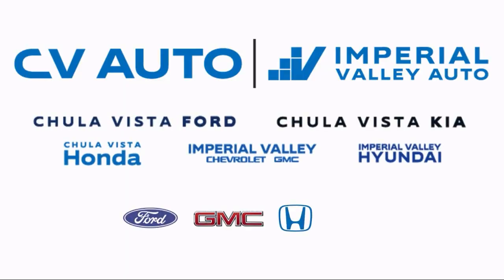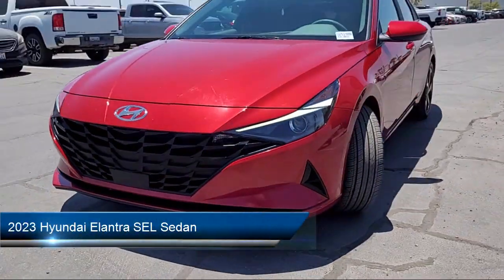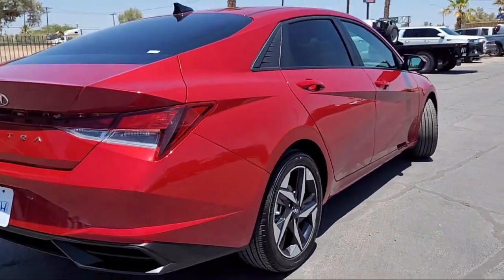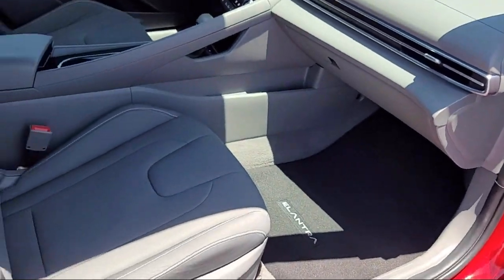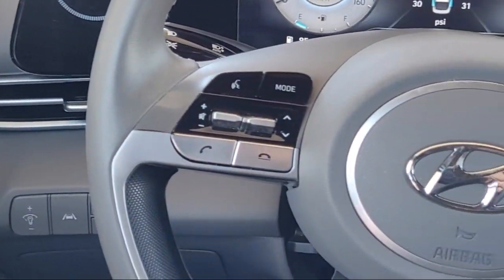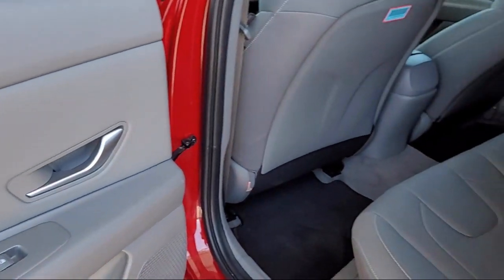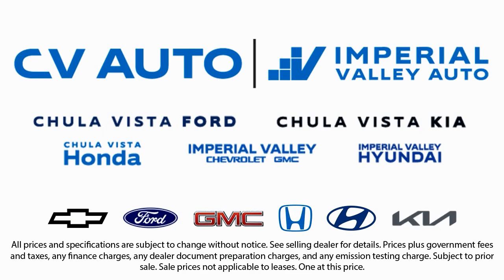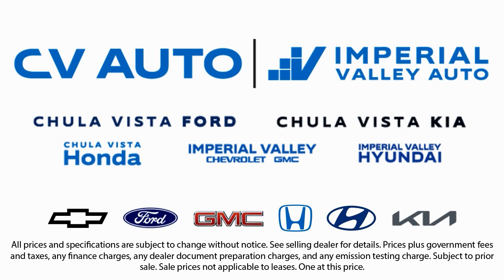2023 Hyundai Elantra SEL Sedan Yuma El Centro Imperial Valley Calexico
2023 Hyundai Elantra SEL Sedan Stock Number: G25198AA Vin:KMHLS4AG9PU446852.